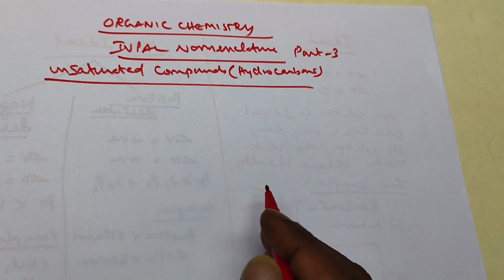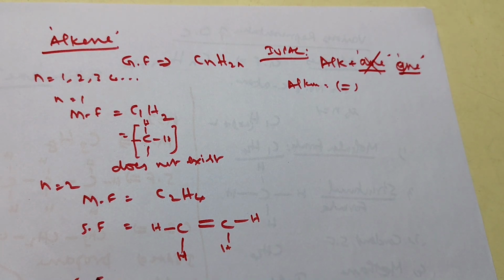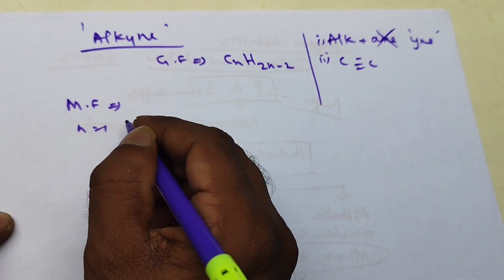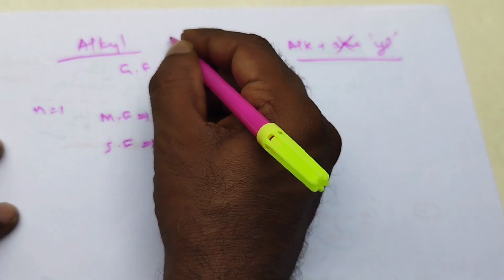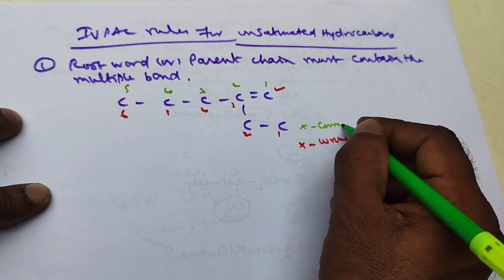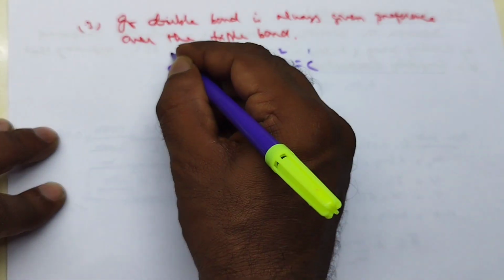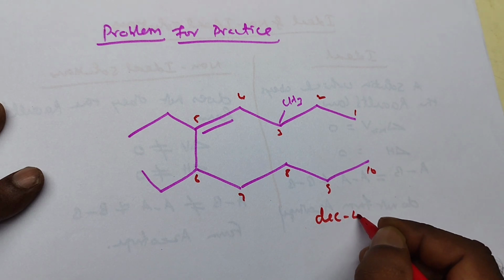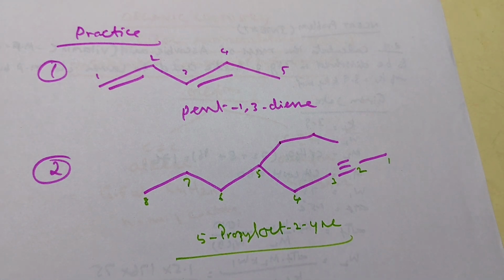Organic chemistry part 3/IUPAC NOMENCLATURE Part 3